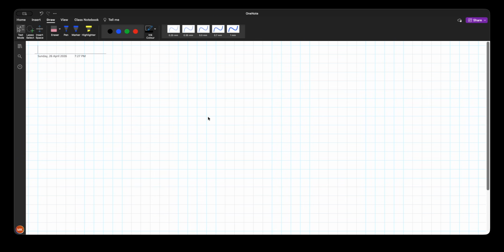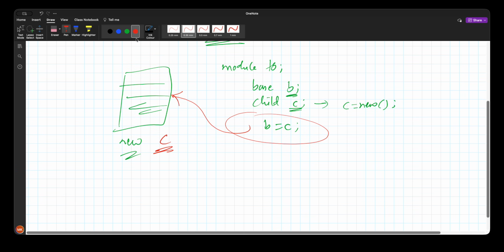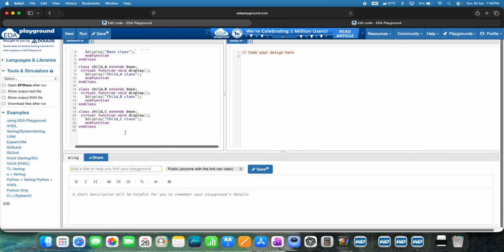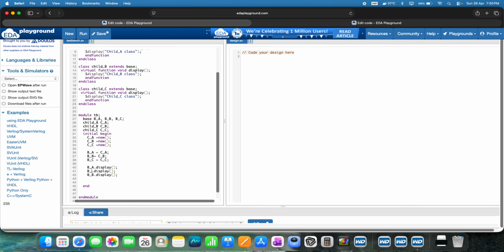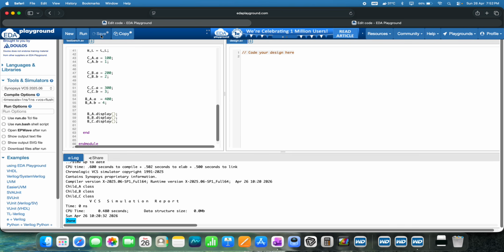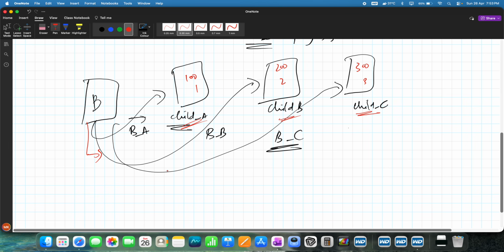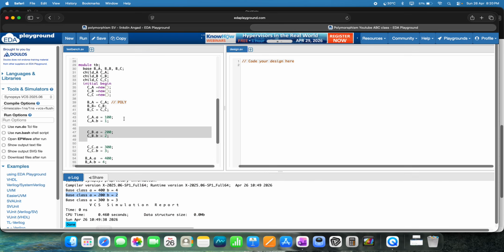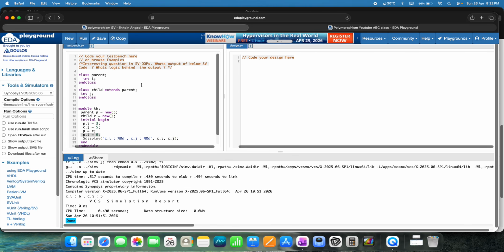SystemVerilog Polymorphism | Most asked interview question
In this video, we dive deep into one of the most important OOP concepts used in verification — Polymorphism in SystemVerilog.
If you're preparing for Design Verification / UVM interviews, this topic is absolutely critical. I’ve explained polymorphism with a clear coding example and also covered a real interview question to help you understand how it is asked in interviews.